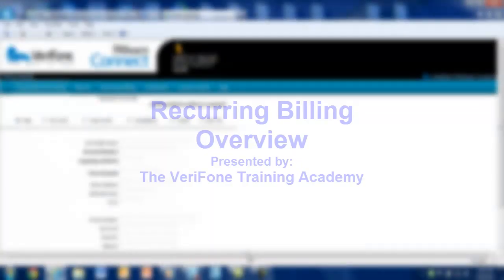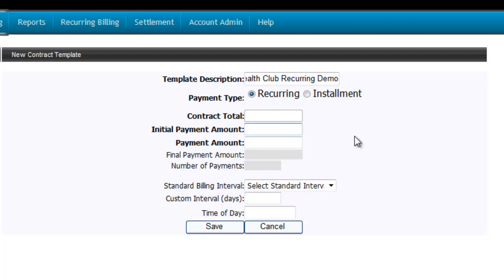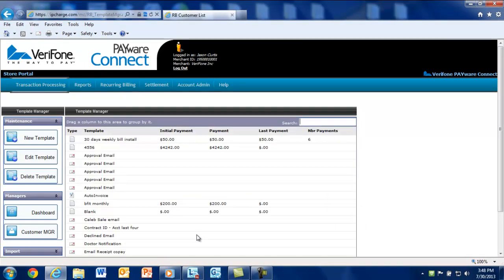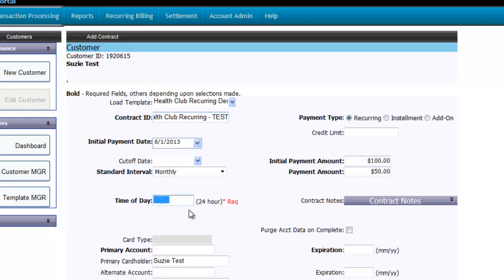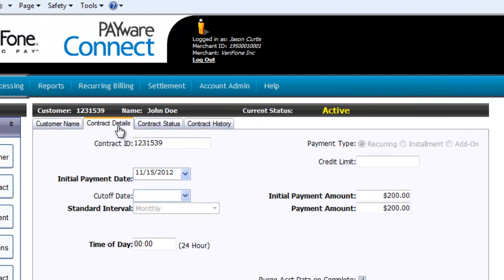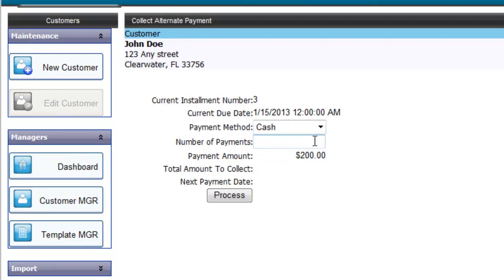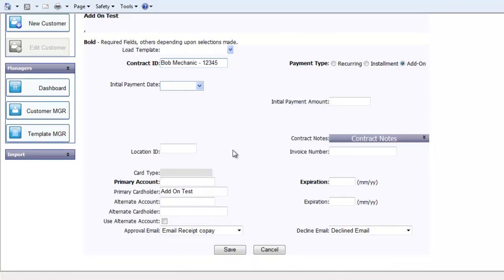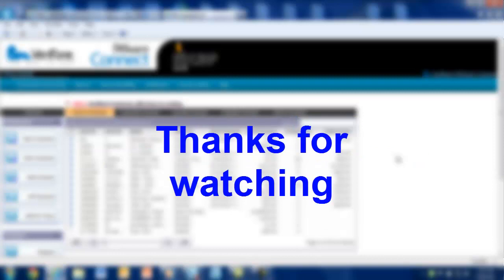PAYware Connect Store Portal: Recurring & Installment Billing Overview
Welcome to the VeriFone Training Academy. This short video will provide you with an overview on the features and functions in the PAYware Connect Store Portal. for additional support information, documentation, training, and links.

Your feedback is valued and appreciated. Click or copy & paste the following link into any browser to take a short survey